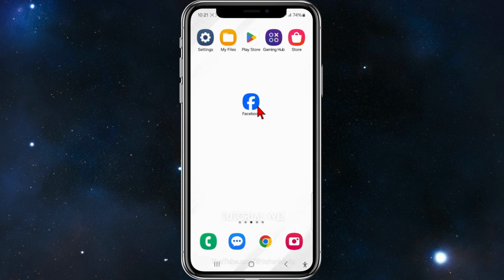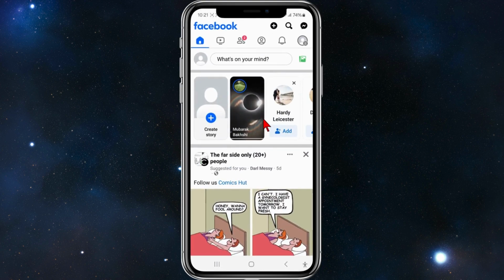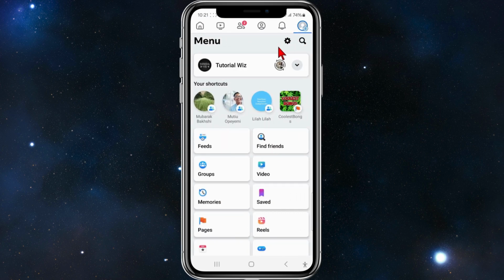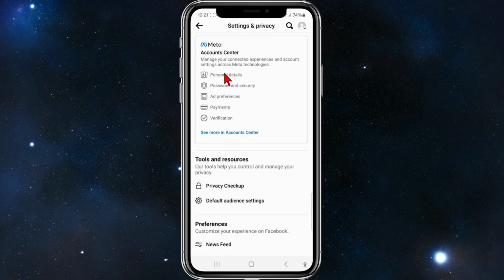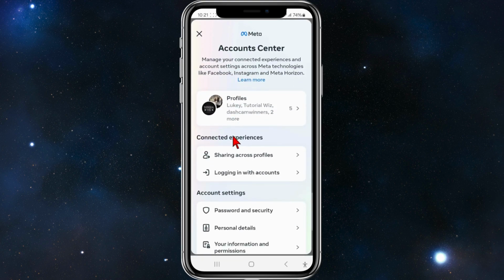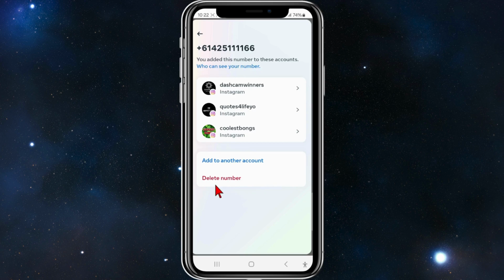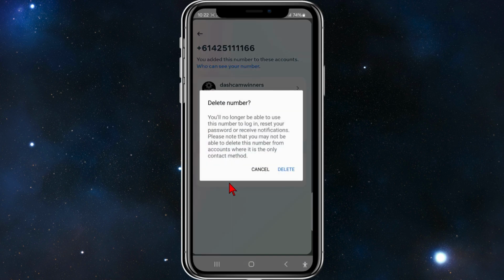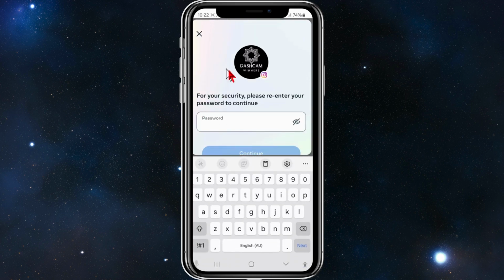How to Remove Phone Number on Facebook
Protect your privacy on Facebook by removing your phone number with our quick guide! Whether you've changed numbers or simply want to limit the information associated with your account, we'll walk you through the steps to remove your phone number from Facebook. Join us as we ensure your online presence is secure and streamlined

00:00 Intro
00:13 How to Remove Phone Number on Facebook
01:25 Outro